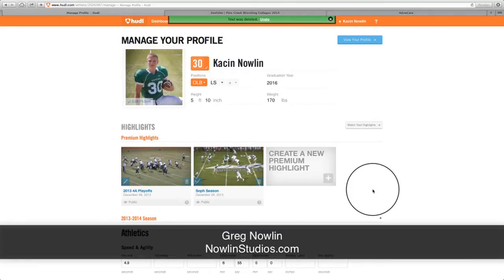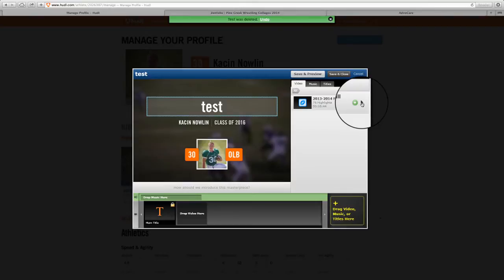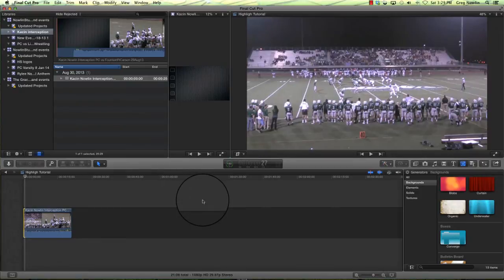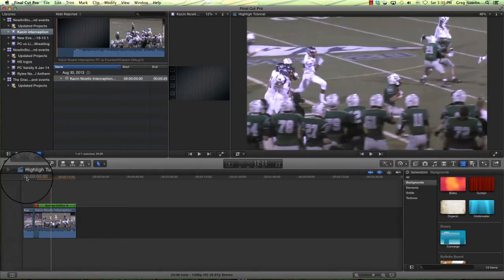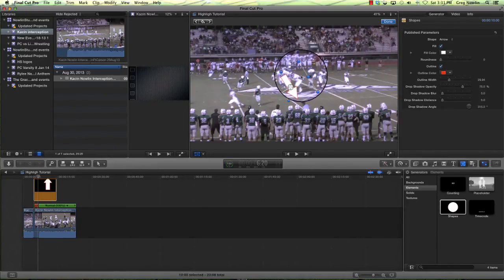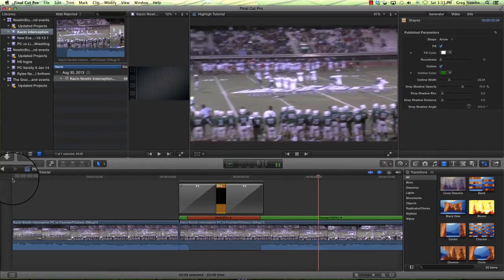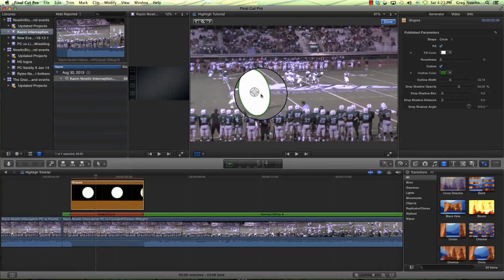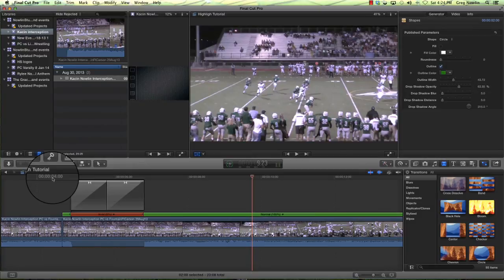Making Sports Highlight Videos using Final Cut Pro X and Hudl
This tutorial explains how you can make highlights like you would on Hudl.com (the web-based platform many HS football teams use) in Final Cut Pro X.  If you have clips you shot yourself or you have some video from another source you would like to use in a highlight, we show you how to do that with generators in Final Cut Pro X.